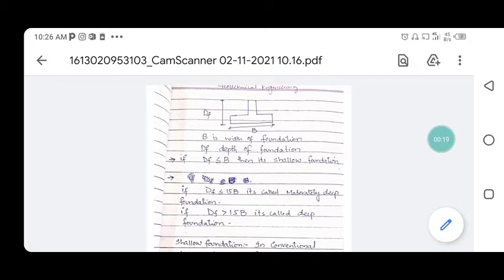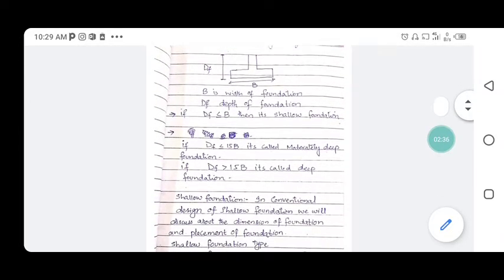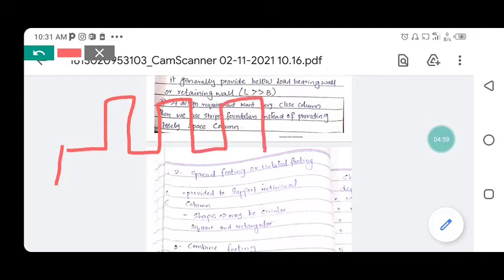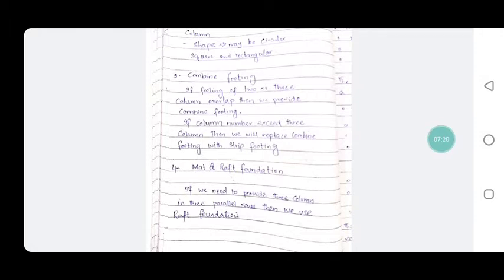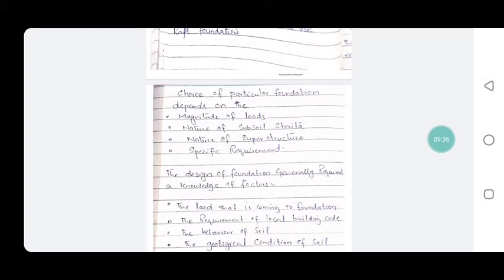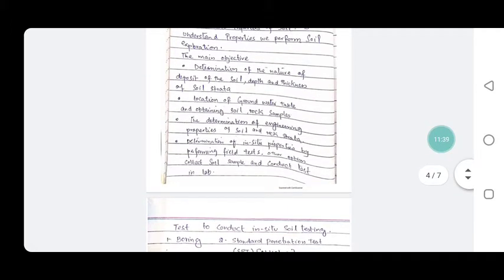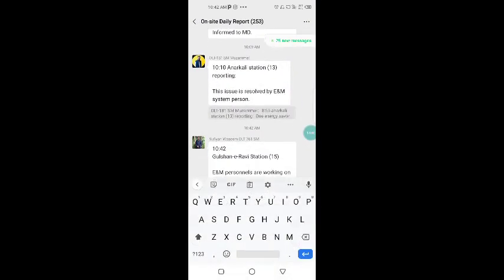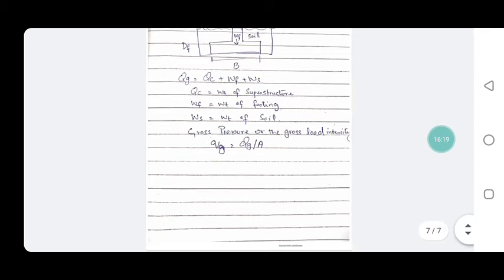Design criteria of building foundation, types of foundation, role of bearing capacity in foundation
In this video we have discuss Geotechnical Engineering in foundation design. The bearing capacity of soil decide the design criteria of building foundation. There are four types of foundation i.e. shallow foundation, isolate foundation, combine foundation and raft foundation.
Definition of shallow foundation: if depth of foundation is less then or equal to width of foundation then we called it shallow foundation. we conduct test pit to check the bearing capacity of soil in shallow foundation.

Definition of combine footing: when multiple column footing overlap due to our design requirement or loading then in this case we will provide combine footing
Now the question arises which types of foundation is good ? how to decide footing type ? well the answer is simple bearing capacity of soil will decide the footing type.
 There are two foundation design criteria
1- Bearing capacity criteria
2-settlement criteria
In bearing capacity criteria of foundation design we conduct test at site and collect sample of soil. There are four factors that effect footing design soil type, super structure load,.

Types of test for bearing capacity
Boring
Test Pits
Standard penetration test
cone penetration test
plate load test
1 Why Building Column Stirrups bent at 45 angle
2 Geotechnical Engineering Basic definition and important formula
3 how to test Cement physical properties || Cement laboratory test procedure N types| GATE Preparation